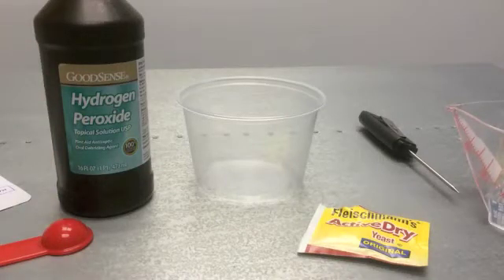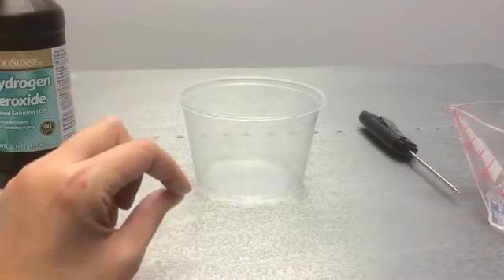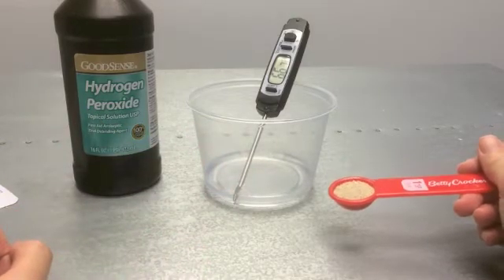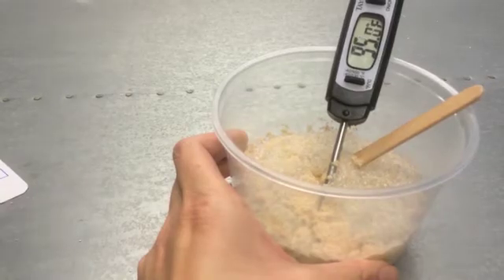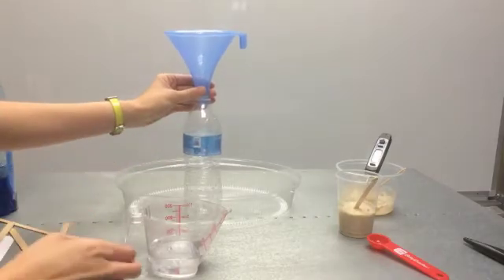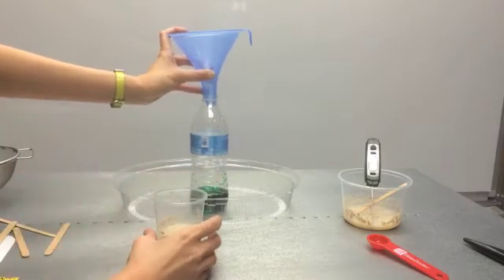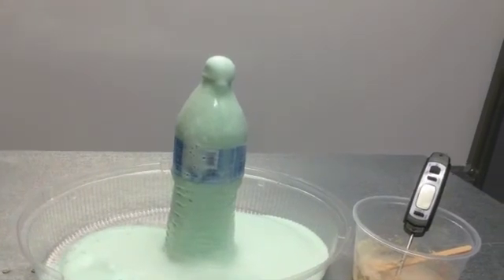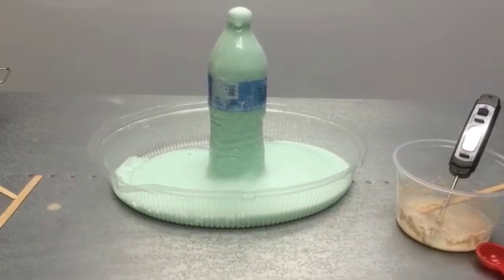Food Science Lesson 4: I Saw the Signs - Chemical Reactions & Elephant Toothpaste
Students perform two chemical reactions involving yeast and hydrogen peroxide.  Students learn about the 4 common indicators that a chemical reaction has occurred. This is a non-tasting activity. Do not taste or eat any of the materials.